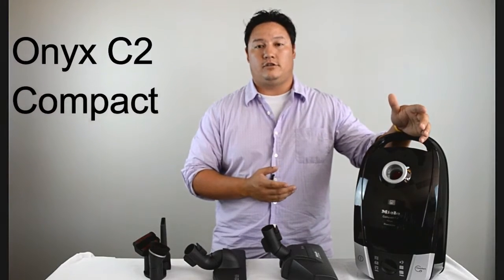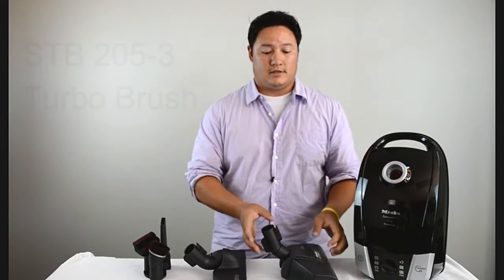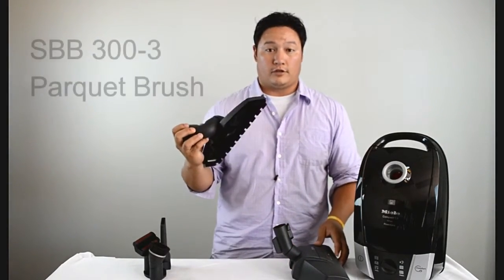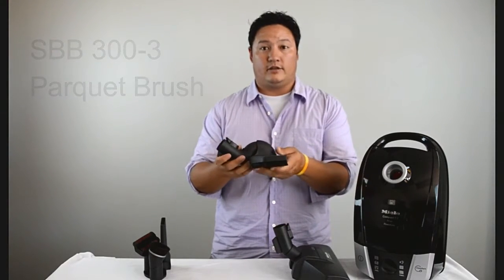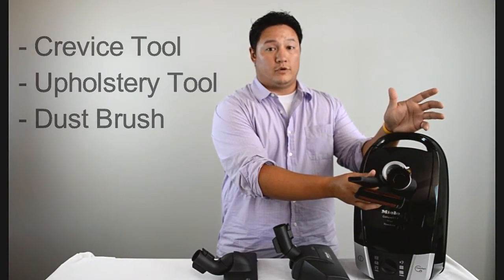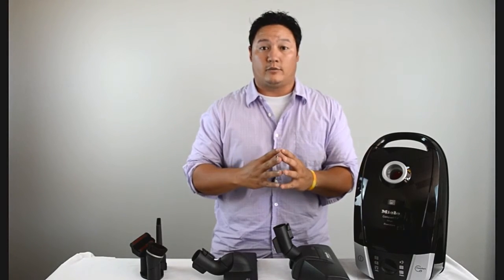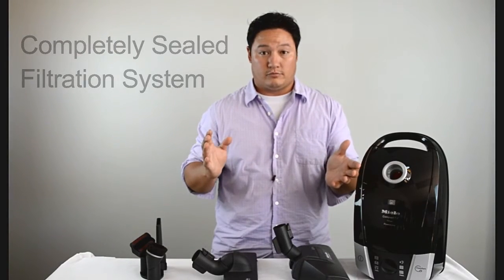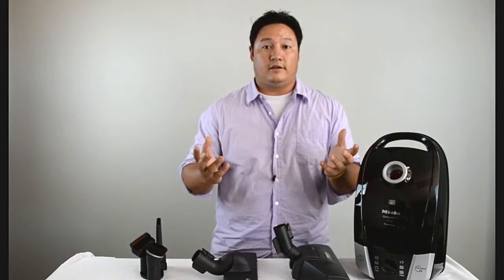Miele Onyx Vacuum Review - Quick Tutorial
Quick Review of the Miele Onyx Vacuum Cleaner.

The Miele Onyx vacuum cleaner has a compact body size. This vacuum cleaner come with 2 different flooring attachments making it suitable for hard flooring and area rugs.

We will creating many tutorials and informational videos to help you get valuable information for your cleaning and purchasing needs.

Again, check out the link below to see a full blog post on the Onyx: